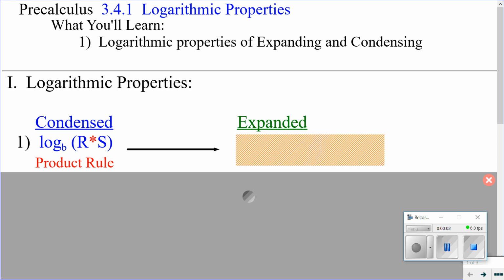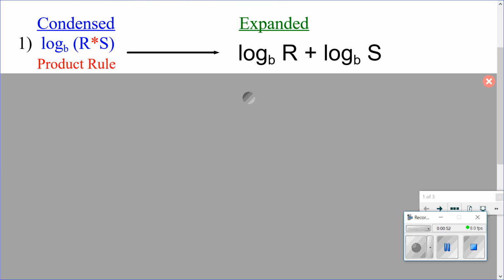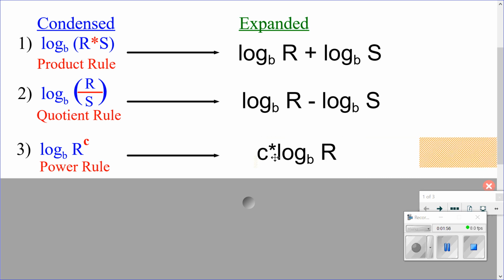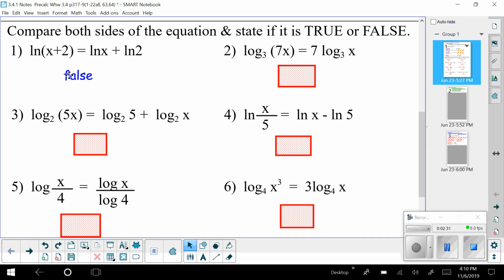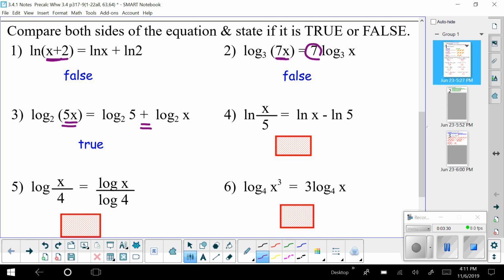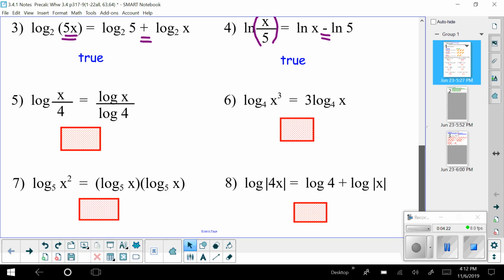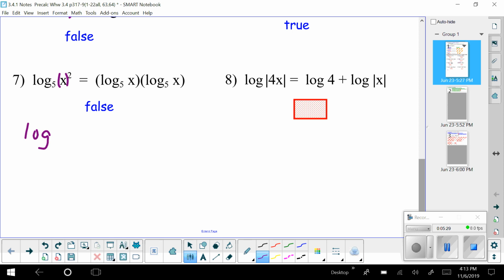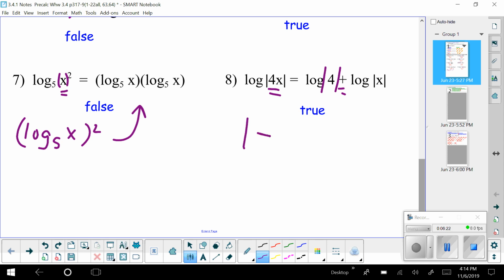Precalc Sect 3 4 Part 1